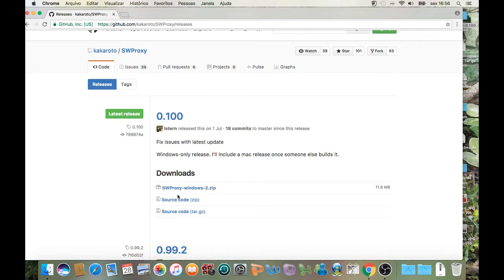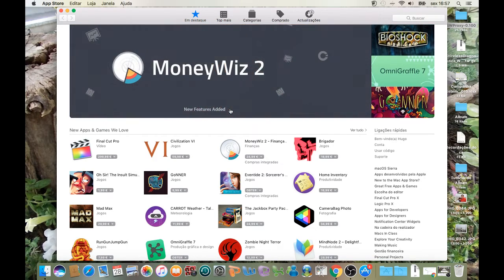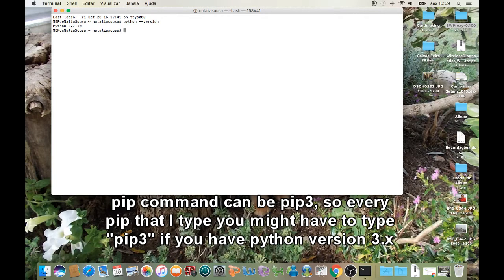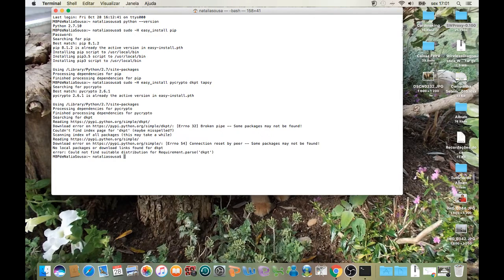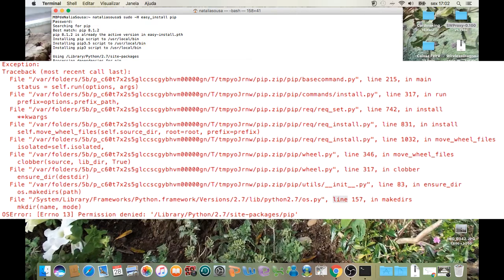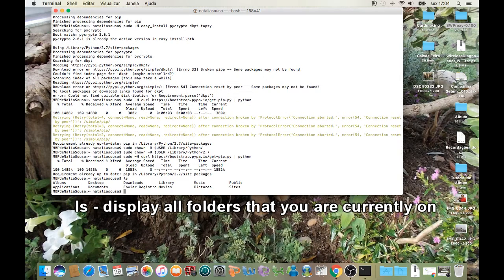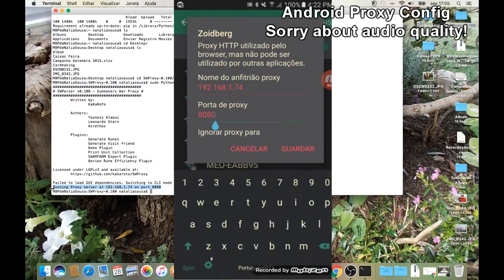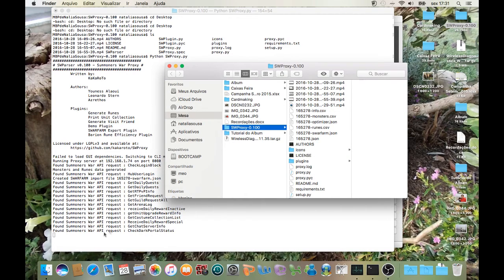Summoners War [FRR] (Part3):How to use SWProxy on MAC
As requested here it is guys! If you have any issues I will try to solve them, just ask questions I'm here to help! The comunication between you mac works from an Android device or an IOS device.

Commands Used:
install pip: sudo -H easy_install pip
install librarys: sudo -H easy_install pycrypto dpkt yapsy
download pip from internet: sudo -H curl -r | python
give permitions to folders:
sudo chown -R $USER /Library/Python/2.7
sudo chown -R $USER /Library/Python/2.7/site-packages

To run program : Python SWProxy.py
Info:
Program used to record is OBS.
Program used to stream SW to my PC is SideSync.
Phone used is Galaxy S6.